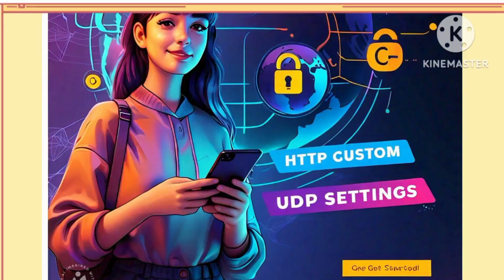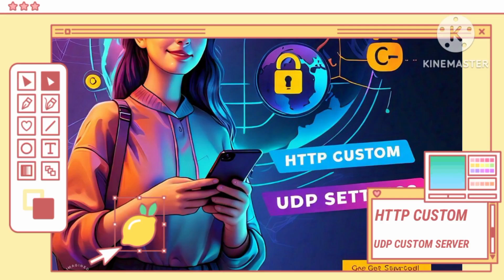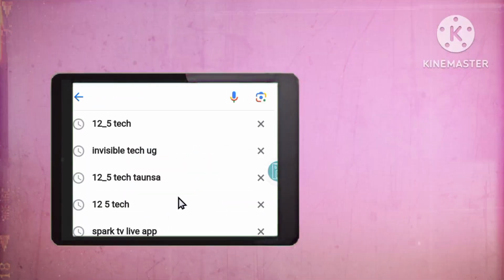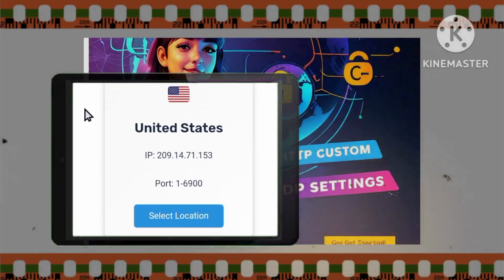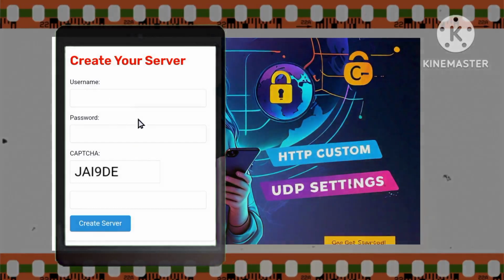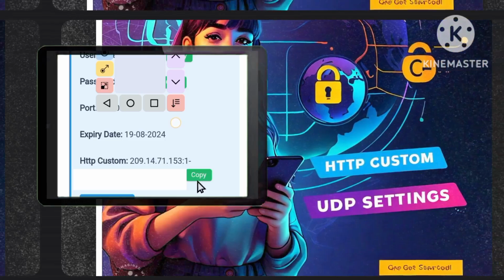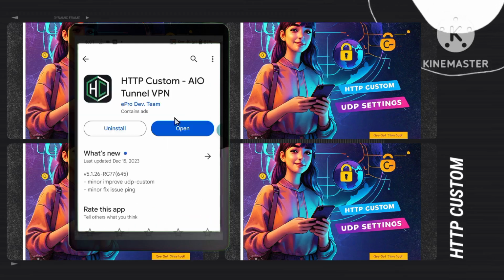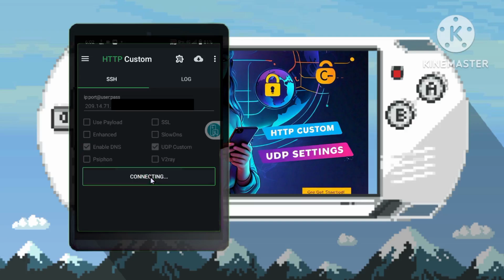Step-by-Step Tutorial: HTTP Custom Setup with UDP Server Made Easy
This tutorial walks you through setting up HTTP Custom with UDP settings to enhance your online experience and ensure a secure connection. It starts by guiding you to the 125 Tech website to choose your UDP custom server, followed by account creation and verification. Once your account is set, you'll install the HTTP Custom app and paste your UDP account details into the app. The tutorial concludes with instructions to initiate your connection, offering a more secure browsing experience. You are also encouraged to join a community on Telegram and WhatsApp for ongoing support and updates.